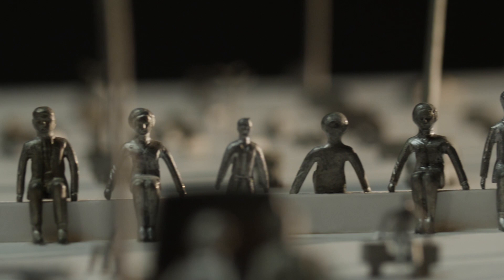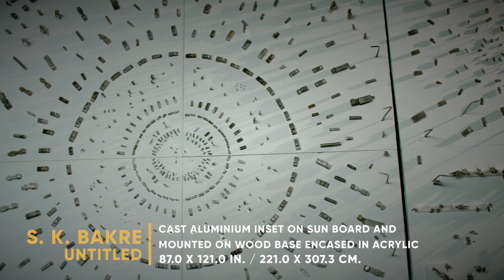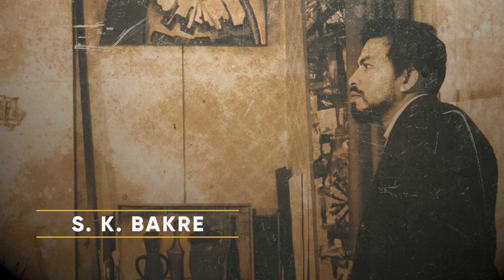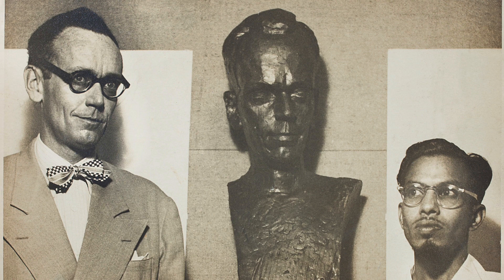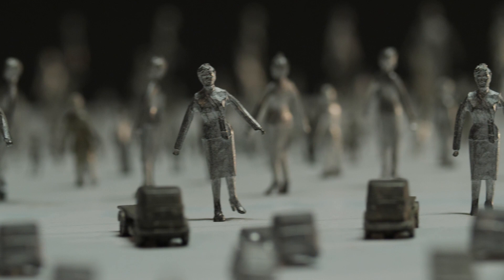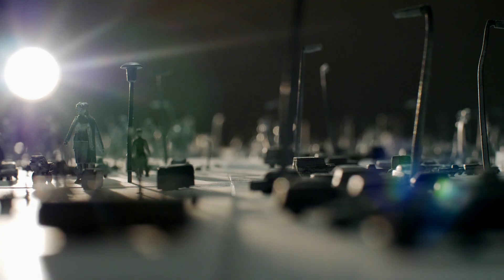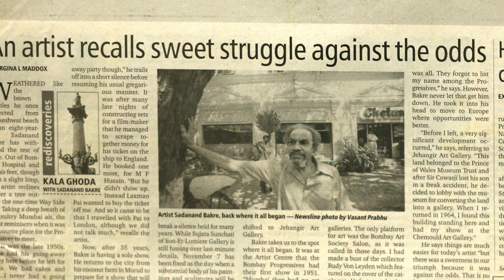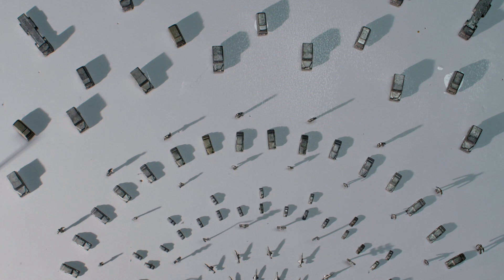S.K. Bakre - Untitled